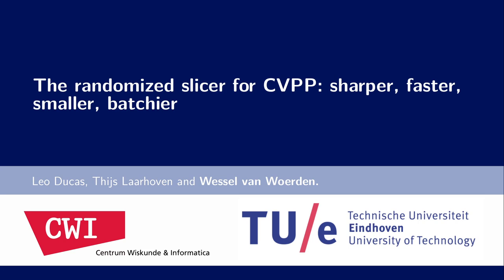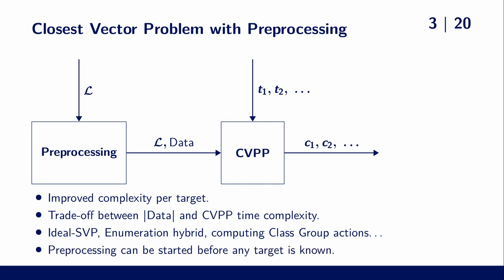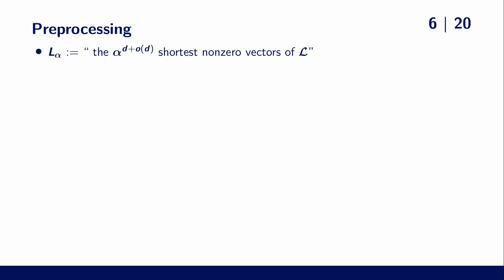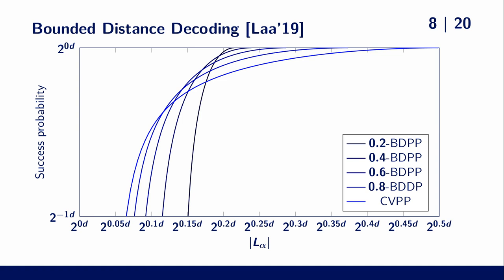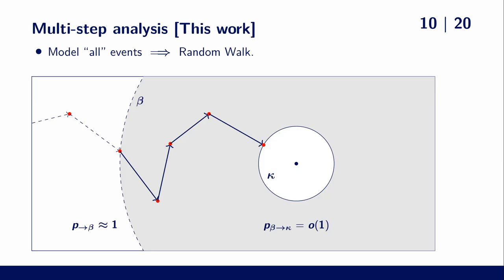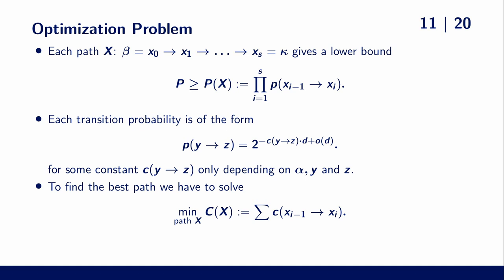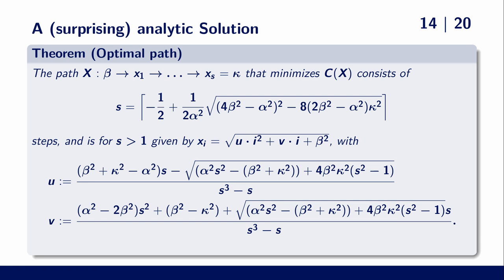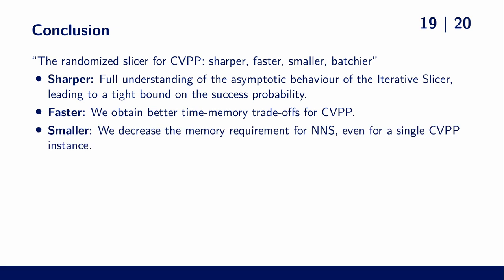The Randomized Slicer for CVPP: Sharper, Faster, Smaller, Batchier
Paper by Léo Ducas, Thijs Laarhoven, Wessel P. J. van Woerden presented at PKC 2020